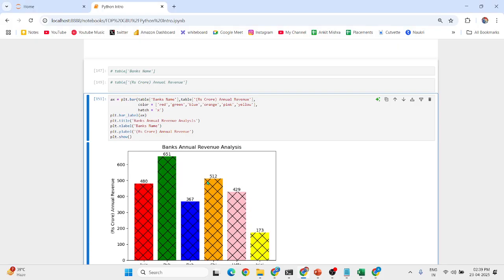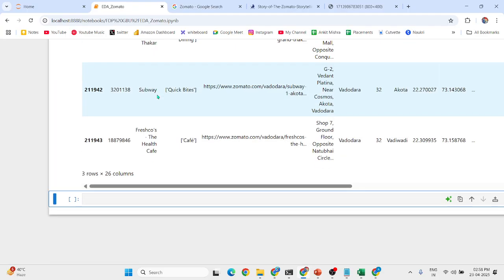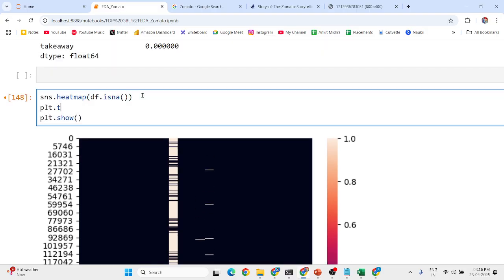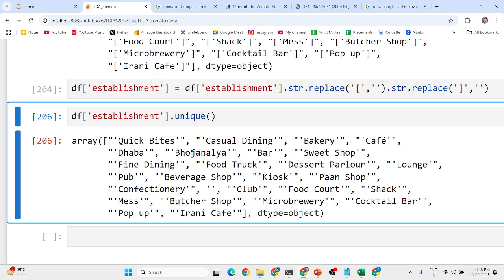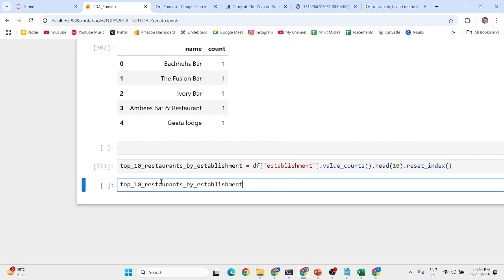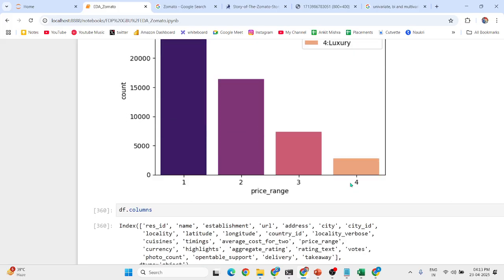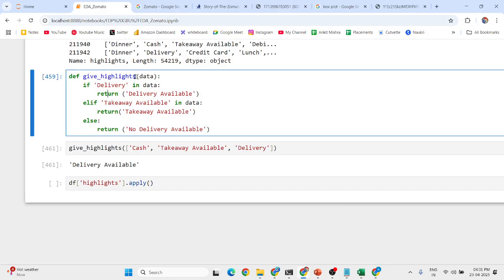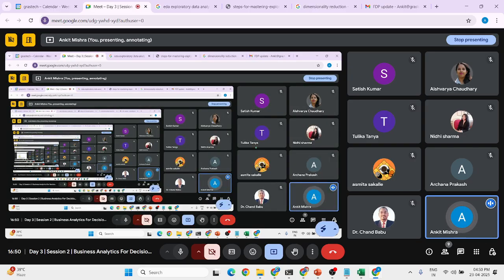Day 3 | Session 2 | BADM | FDP | GBU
Business Analytics For Decision making | Faculty Development Program | GBU
Wednesday, 23 April · 2:30pm – 5:00pm